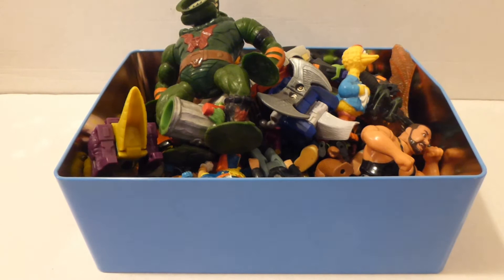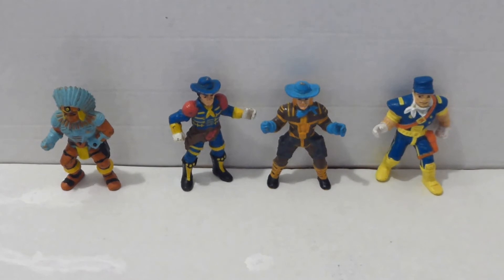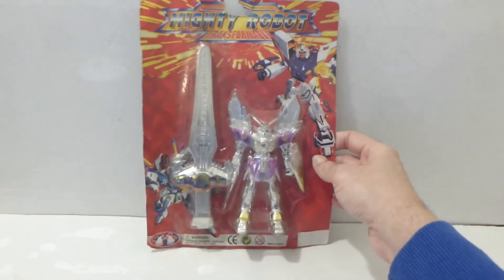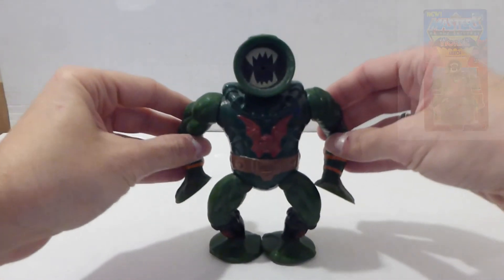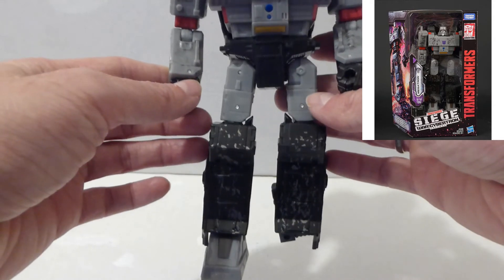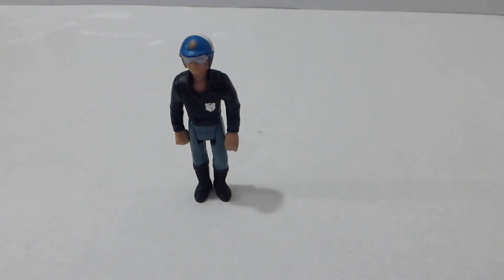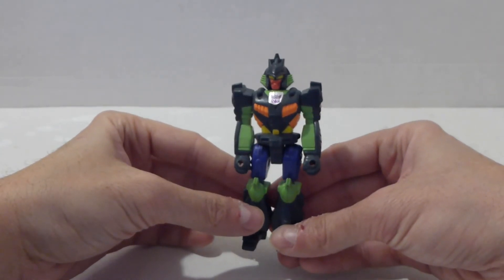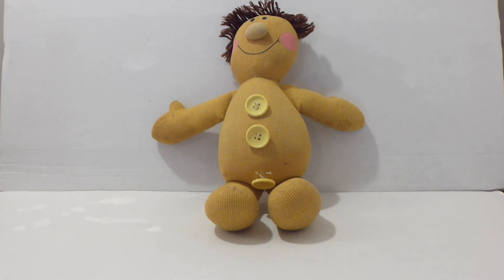Episode 11 :Vintage Toy Hunting (Top 10 Rummage Box Finds 2021)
Vintage Toy Hunting! Here I showcase  a selected top 10 from all of my rummage box finds from 2021 each item must cost (£1 or less to qualify as a true rummage purchase) They come from various locations (charity/thrift shop, markets and carboot sales) cheap and cheerful! enjoy!